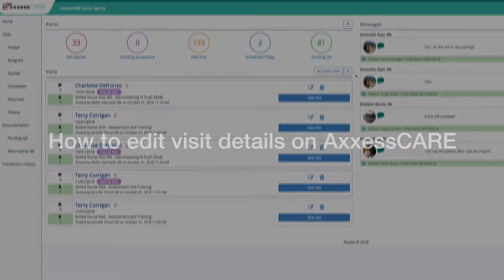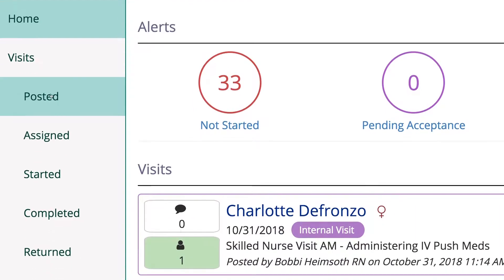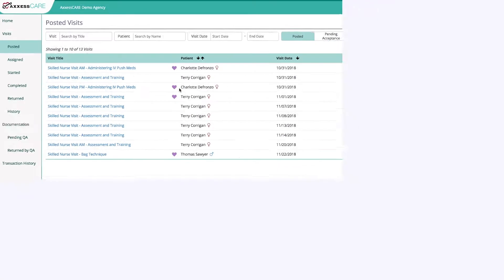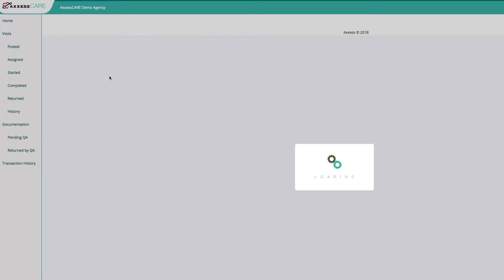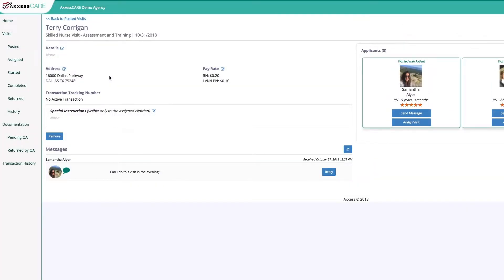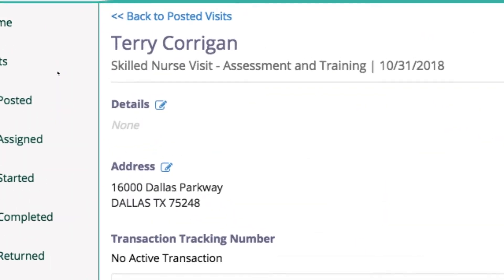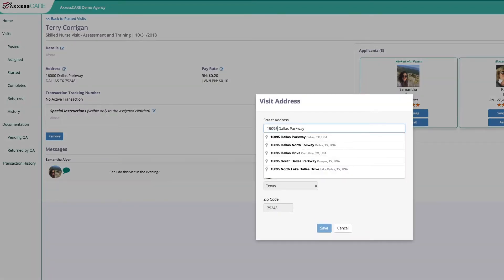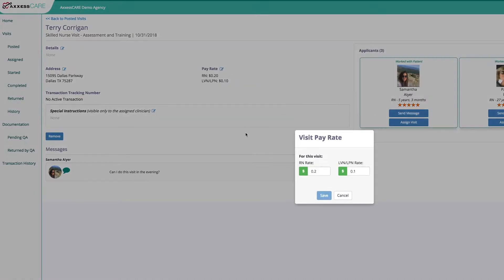Edit Visit Details AxxessCARE